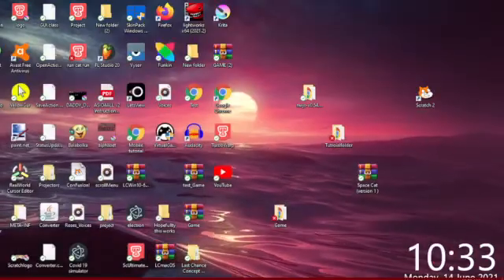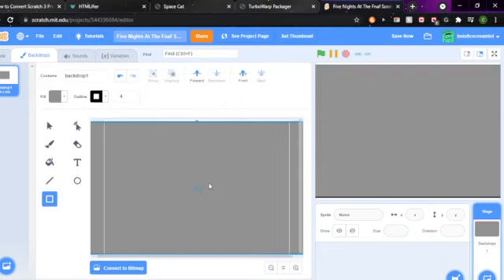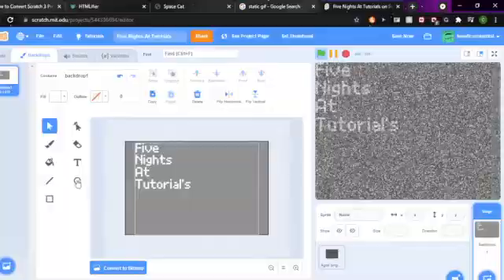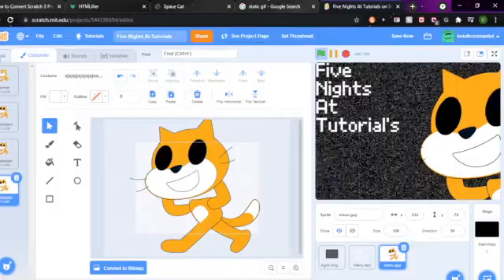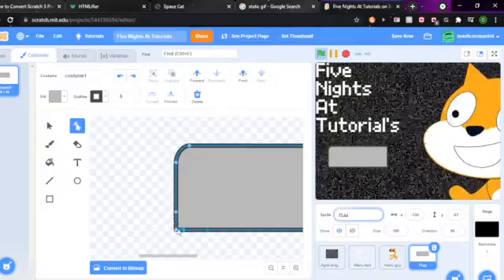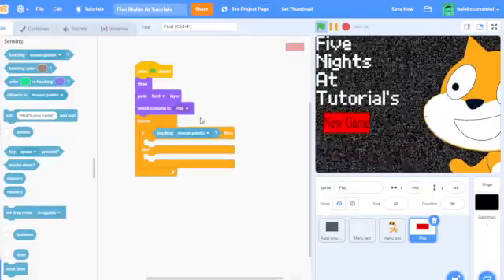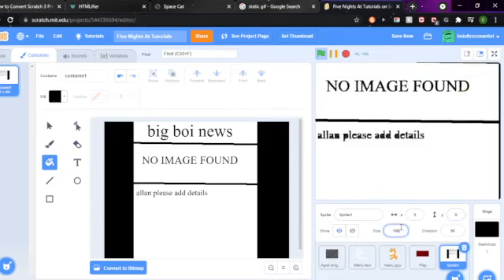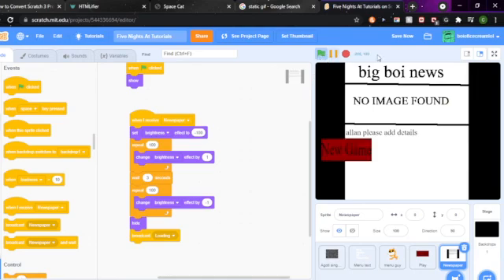How To Make A Fnaf Fan Game On Scratch REINCARNATED | Ep.1: Menu, Play Button, And Newspaper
Today Is The Day I upload once again...
sorry for being inactive I got my computer back so I could make videos again.
HELLO! My name on YT is CVJS and today I will show you how to Make a FNaF Fan Game On scratch. Today we will get the menu, play button, and the newspaper. ;) thanks and have a good day!